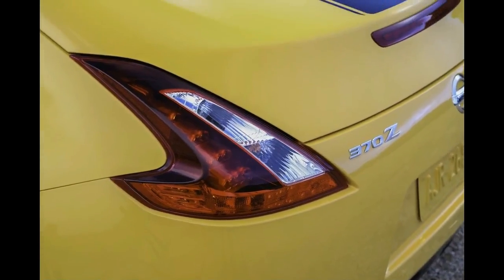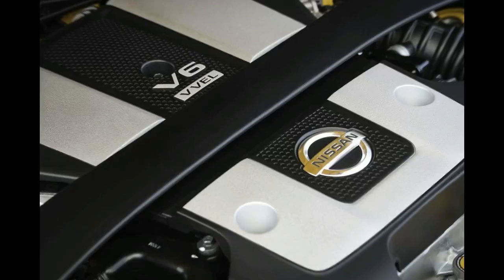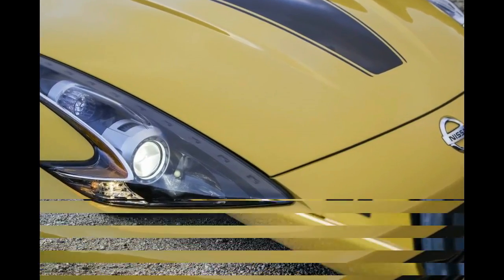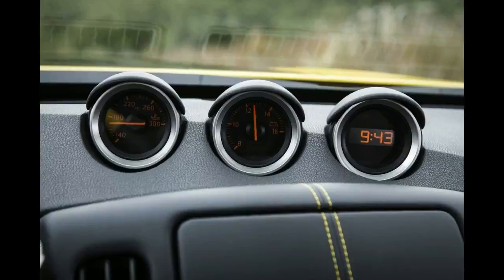2018 Nissan 370Z Heritage Edition Specs and Review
2018 Nissan 370Z Heritage Edition Specs and Review

In the world of cars, it’s unorthodox – almost unacceptable – for a vehicle to stick around, for nearly a decade, without any significant updates. Sure, a couple of facelifts and some neat new features parsed out over the years keep things fresh and interesting, but it’s also a wonderfully effective way to make a car feel real old, real tired, real quick. Naturally, there are exceptions to the rule. Witness the Nissan 370Z.

It’s been about nine years since the 370Z first landed as a new car for the 2009 model year – hardly a drop in the bucket considering the Z-car’s rich lineage, but an eternity by all other accounts. Whichever rivals the Z has left, they’ve become either lighter or heavier, cheaper or more expensive. Turbocharged. Direct-injected. More technologically advanced. Friendlier to drive. The Z has stayed the course and it’s greying at the temples; its forehead more wrinkled and hands more weathered than you remember. But slipping into the part-leather, part-Alcantara cabin of the full-zoot 370Z Nismo, suddenly none of that matters.

Scoffing at the idea of turbochargers and direct-injection, the badge on the back directly correlates to the engine size. Power comes from a normally aspirated, 3.7-litre V6 engine. Base and mid-range models pump out a respectable 332 horsepower and 270 lb.-ft. of torque, while in Nismo flavour, that’s cranked up to 350 HP and 276 lb.-ft. Nissan (and Infiniti) faithful know this engine well; part of the VQ family, it wakes up with a mischievous purr at the poke of the starter button. Peg the throttle and, while not as silky as some other six-cylinder coupes out there – the BMW M240i comes to mind – the Z awakens with a guttural howl past 4,000 rpm. Suffice it to say, the Z is still equal parts bark and bite, even if that bite isn’t as strong as it used to be.

- Donut Cars -